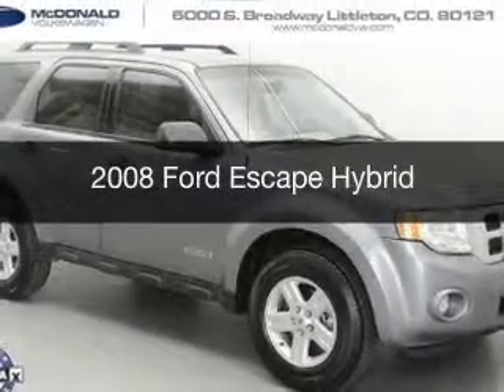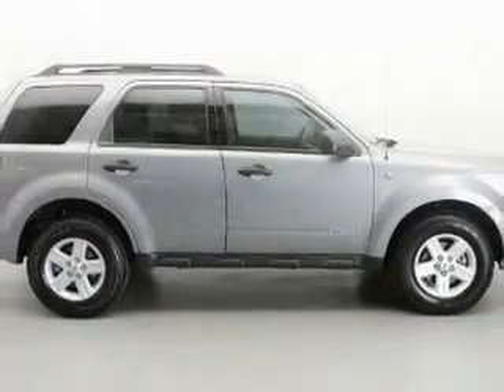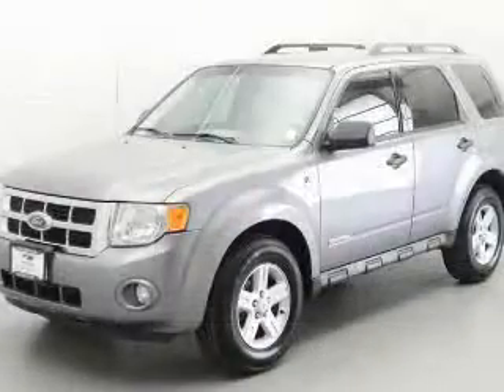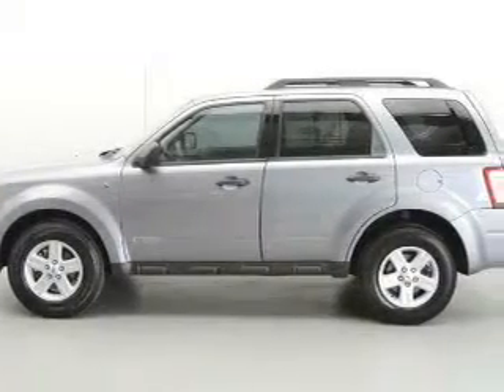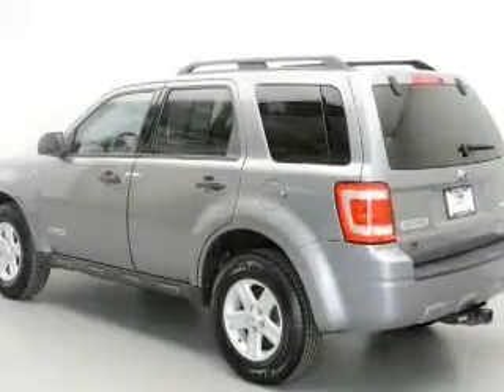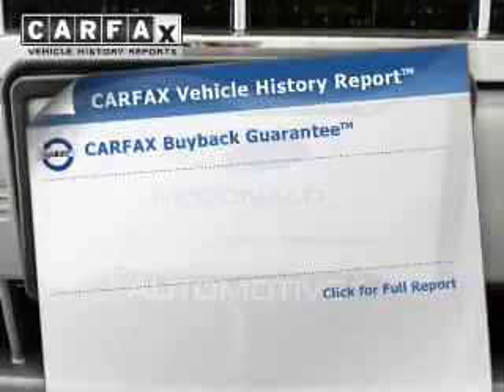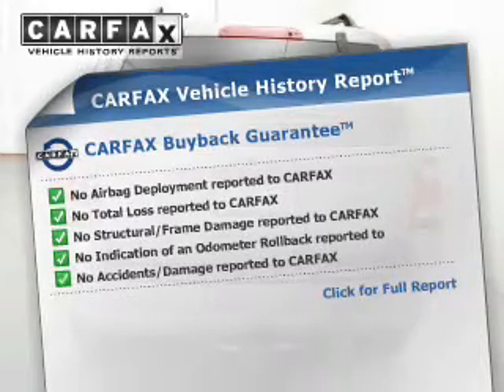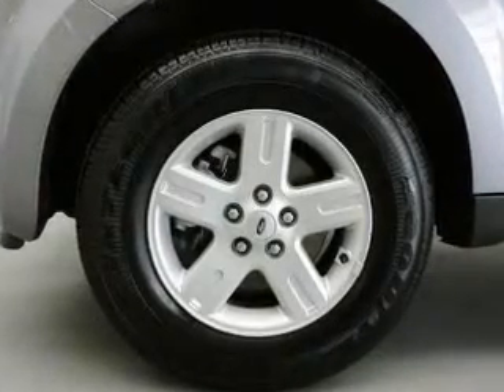2008 Ford Escape Hybrid - Littleton CO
Phone:
Year: 2008
Make: Ford
Model: Escape Hybrid
Trim:
Engine: 2.3 liter inline 4 cylinder 16 valve MPFI DOHC Hybrid
Transmission: Automatic CVT
Color: Light Ice Blue Clearcoat Metallic
Mileage: 69003
Address:
6000 S Broadway